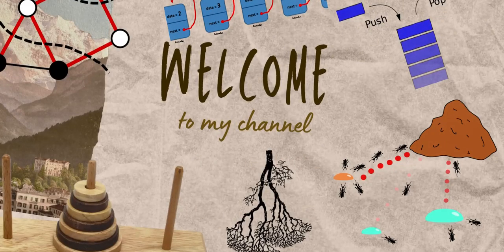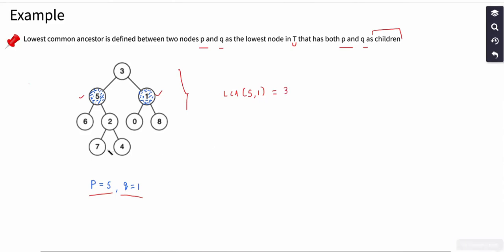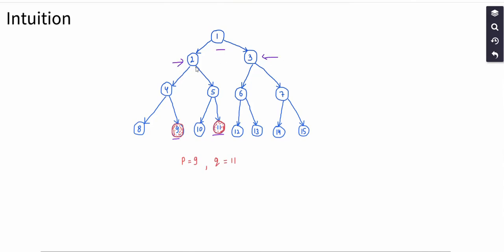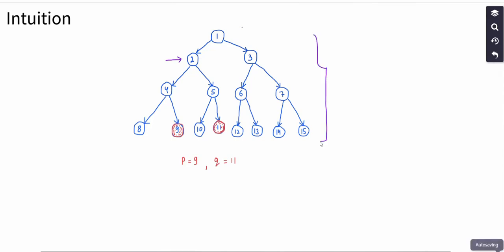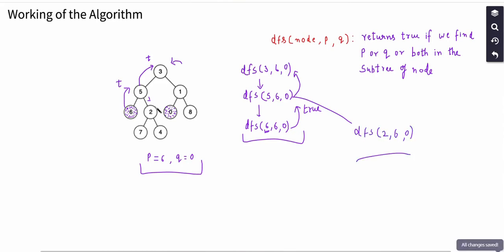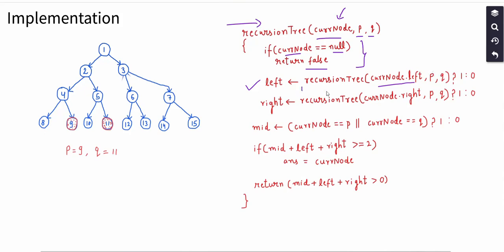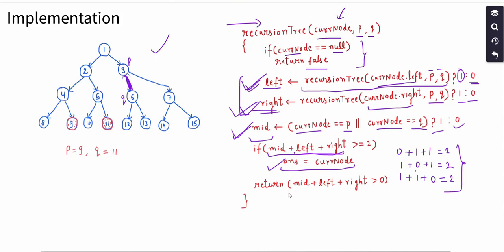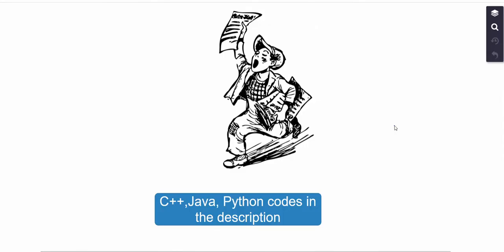Lowest Common Ancestor of a Binary Tree | Leetcode-236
In this video,  I shall discuss the solution to the problem “LCA in a Binary Tree”.

Video Chapters:
0:00 Introduction
0:08 Problem description
03:47 Intuition
8:43 Working of the Algorithm
12:21 implementation
16:00 Time and Space Complexity
16:29 Code implementation